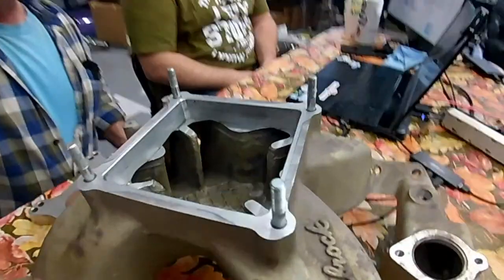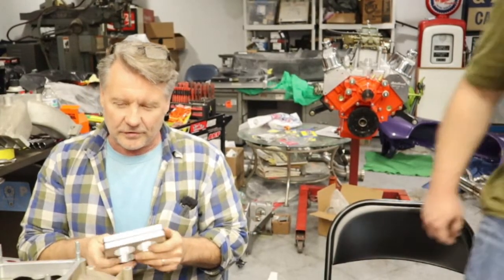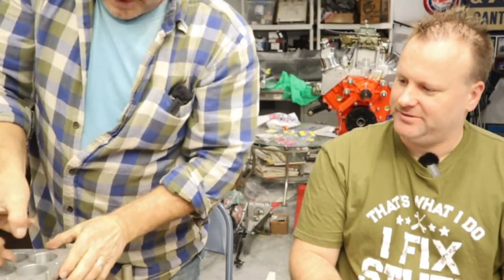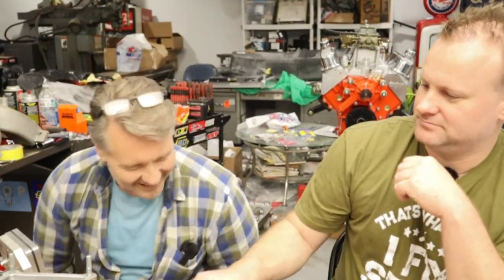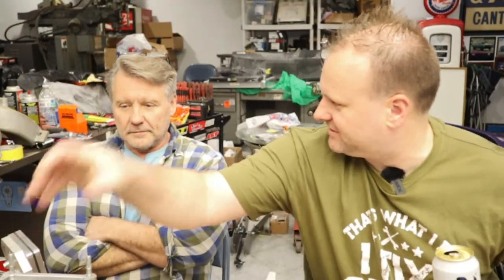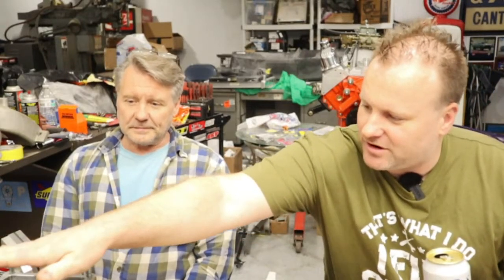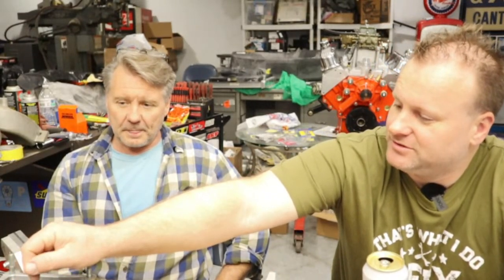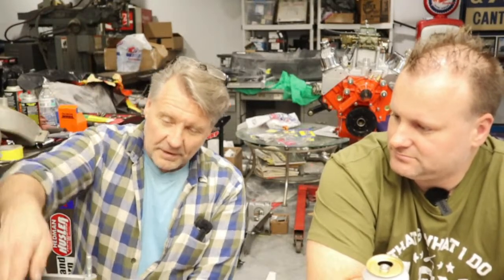DCI Motorsports Unleashed Podcast/Live